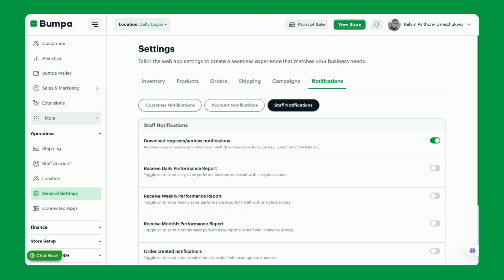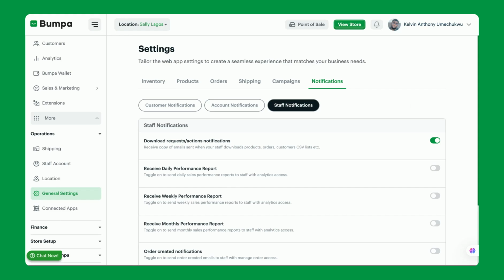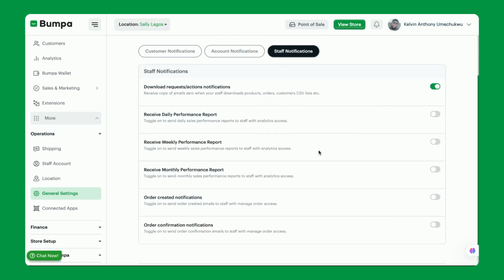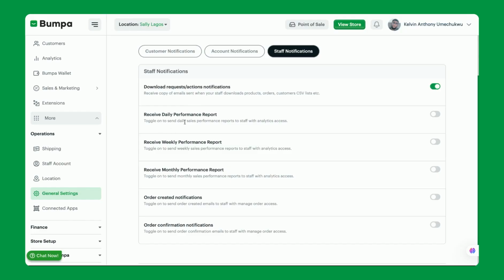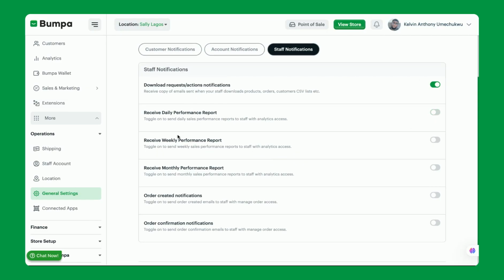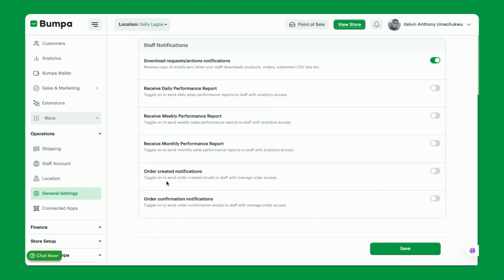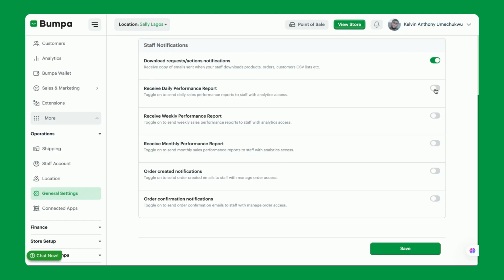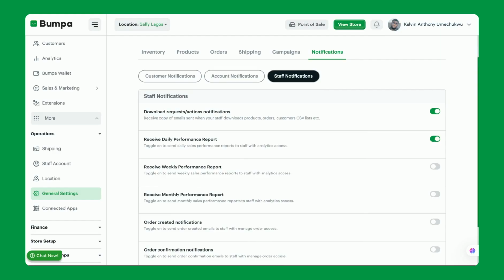How To Set Up Staff Notifications on Bumpa | Bumpa Web App Tutorial 2026 #79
Here's how to manage the notifications your staff receive on Bumpa — so everyone stays informed without you having to check the app every minute.

- What staff notifications are and how they work
- How to control which notifications your staff receive
- How to send performance reports to your team

Go to General Settings under Operations from the left side menu, click Notifications, then select Staff Notifications.

Available Staff Notifications

Toggle each one on or off based on your preference:

Download & Action Notifications — receive a copy of emails sent when your staff downloads product, order, or customer CSV lists and more. Useful for keeping tabs on what data your staff is exporting
Daily Sales Performance Reports — send daily sales reports to staff members who have analytics access on their account
Weekly Performance Reports — send weekly sales summaries to staff with analytics access
Monthly Performance Reports — send monthly sales summaries to staff with analytics access
Order Created Emails — send an email to staff with order management access every time a new order is created
Order Confirmation Emails — send an email to staff with order management access every time an order is confirmed and paid for

These notifications only go to staff members who have been given the relevant permissions in their staff account settings — analytics access for reports, and order management access for order notifications.

Once done, click Save to update your settings.